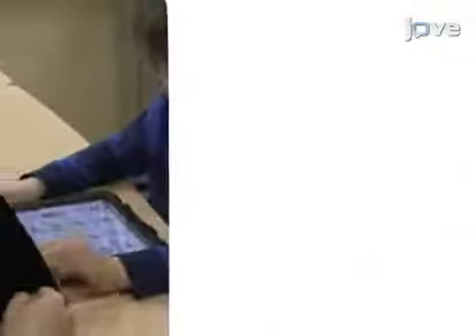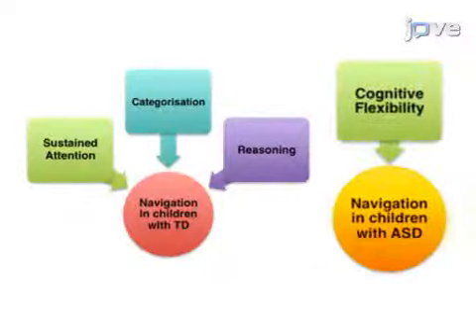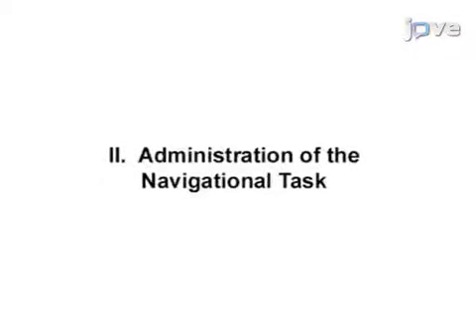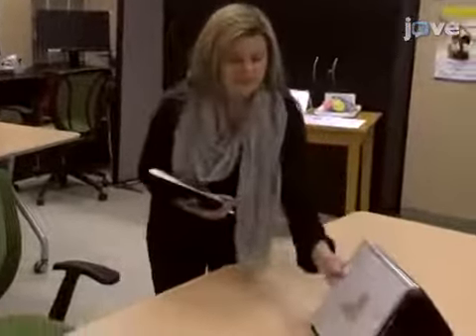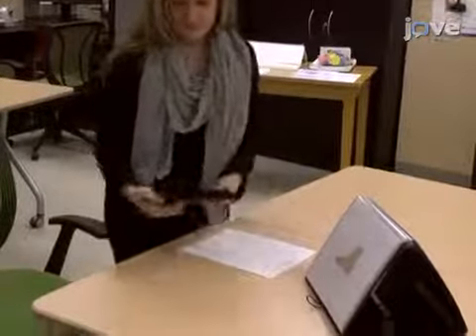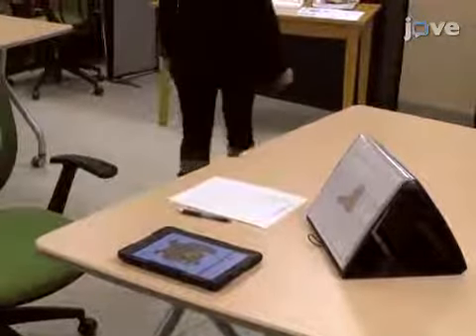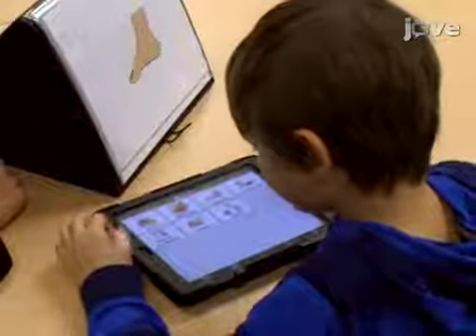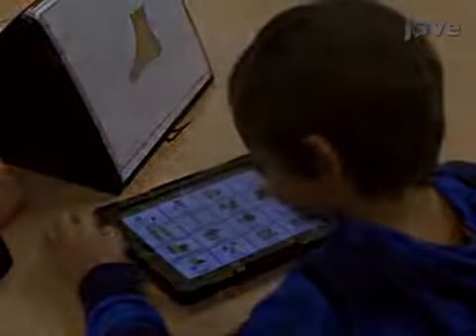Practical Methodology Of Cognitive Tasks Within Navigational Assessment l Protocol Preview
Practical Methodology of Cognitive Tasks Within a Navigational Assessment -  a 2 minute Preview of the Experimental Protocol

Manon Robillard, Chantal Mayer-Crittenden, Annie Roy-Charland, Michèle Minor-Corriveau, Roxanne Bélanger
Laurentian University, Speech-Language Pathology Program; Laurentian University, Psychology Department;

Children who have complex communication needs can benefit from the use of a speech-generating device (SGD). Cognitive skills were identified as having an impact on the ability to navigate between levels of SGDs. This protocol describes the steps needed for Speech-language Pathologists to assess cognitive skills and navigational abilities.